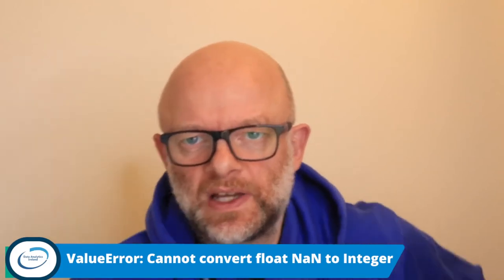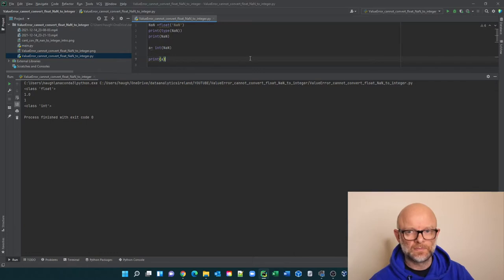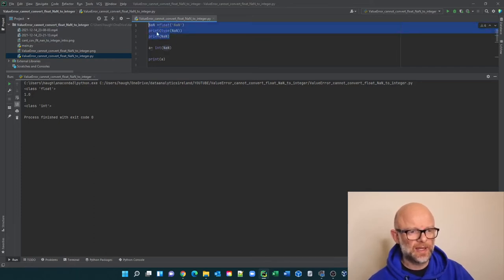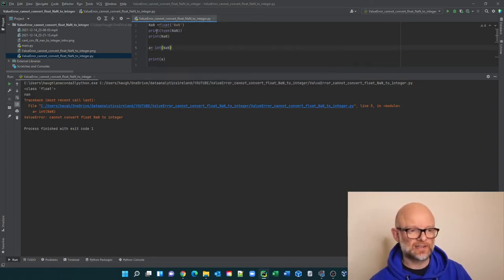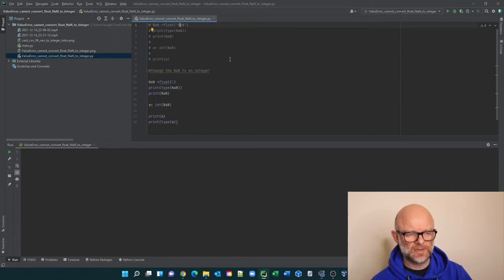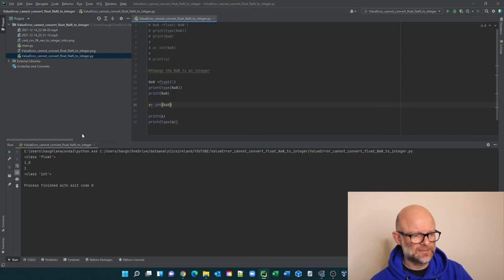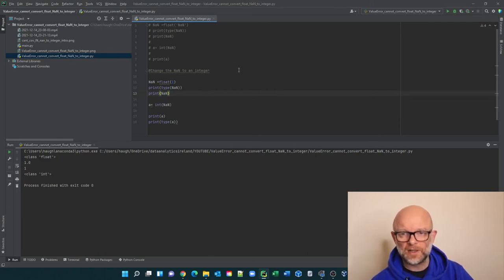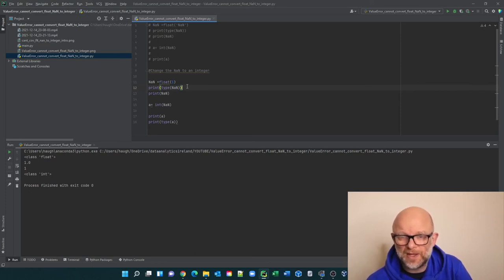How To Fix Value Error: Cannot Convert Float NaN To Integer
Are you loading data with NaN values and looking to find out How To Fix Value Error: Cannot Convert Float NaN to Integer that may occur. In this video, we go through how this problem may occur for you, and how you can proactively fix it before the error occurs.

⏲⏲⏲Timestamps⏲⏲⏲
Intro 00:00
Problem overview 00:26
Explanation of NAN 00:49
How does this error occur in Python 01:15
How do we fix this error 02:42
How to make sure this problem NEVER occurs 04:33
Subscribe 06:21